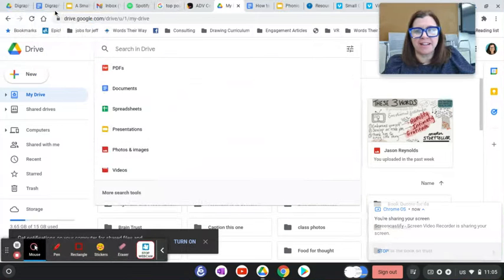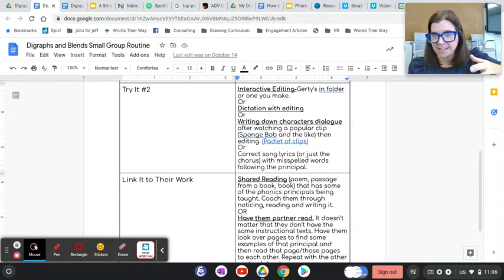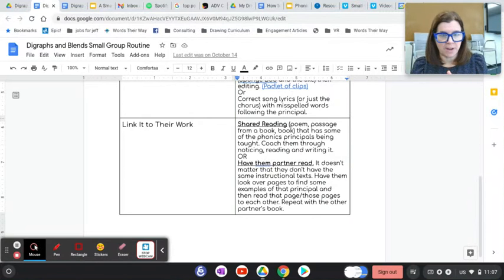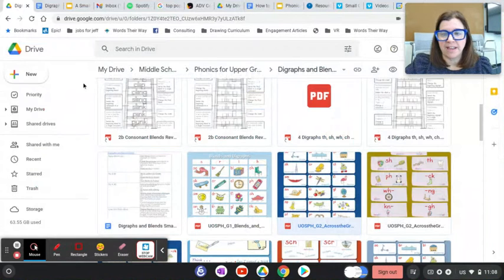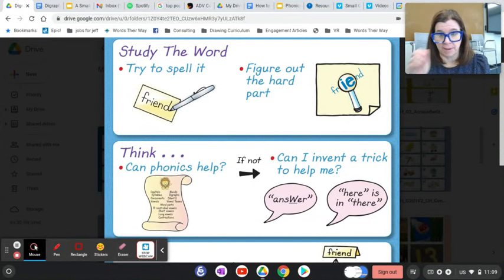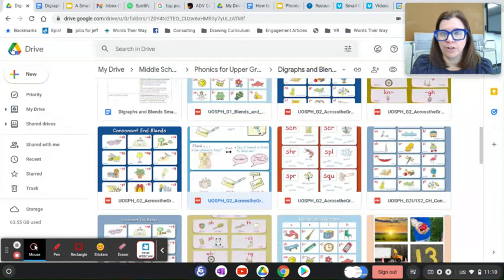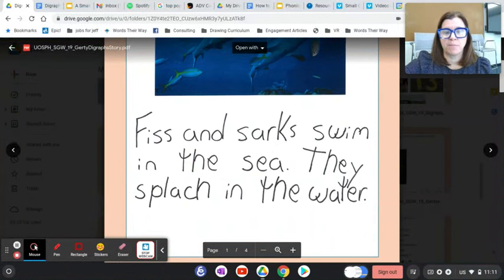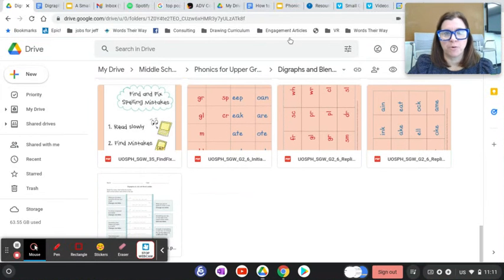Let's Make a Blends and Digraph Small Group